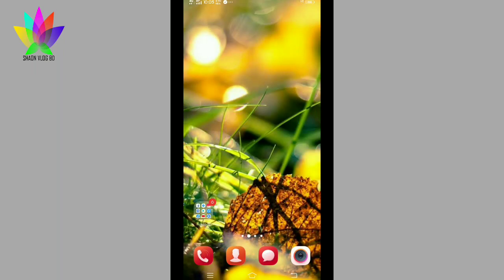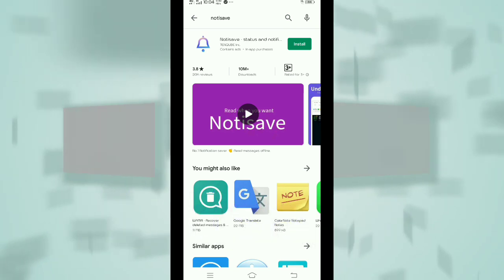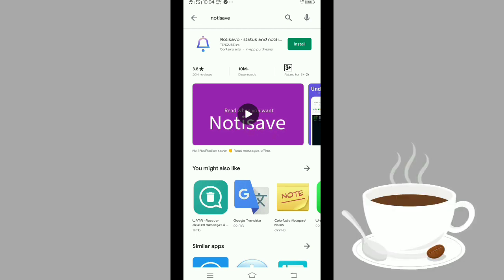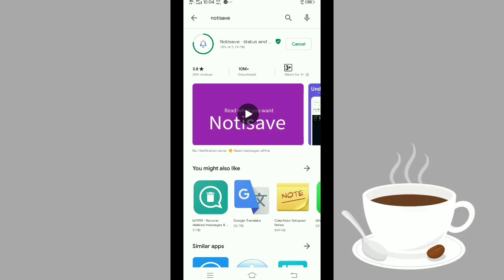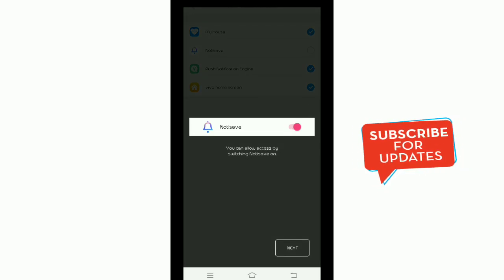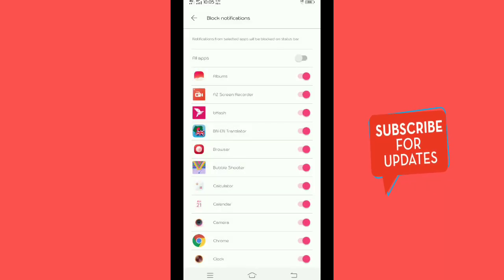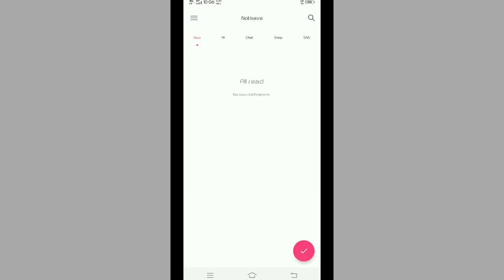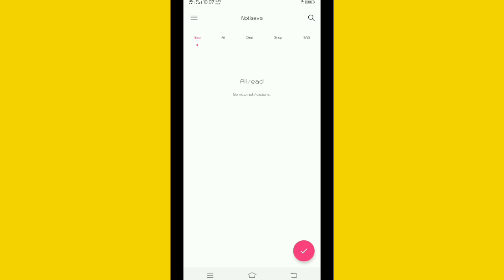How to backup and recovery Viber message history in Android।। Read deleted viber chat and recover।।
Dear friends,
This is new and easy way to deleted viber sms backup and recovery.

1. How to back up my message history? Go to More Screen Click Settings Select Backup Viber Choose Back up* Wait while Viber backs up your data!
2. How to restore the chat history that I backed up? Make sure you sign in to the same cloud service that you previously saved your backup to. Go to More Screen Click Settings Select Backup Viber Select Restore Viber content